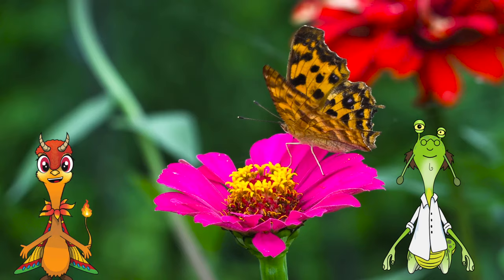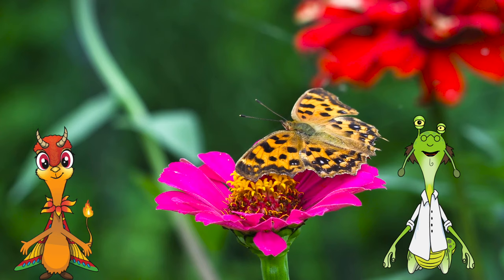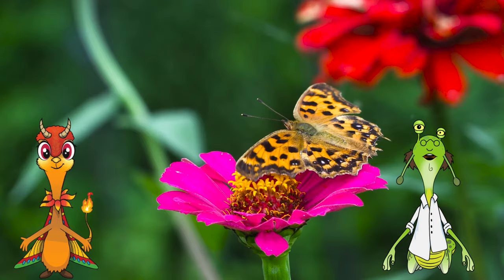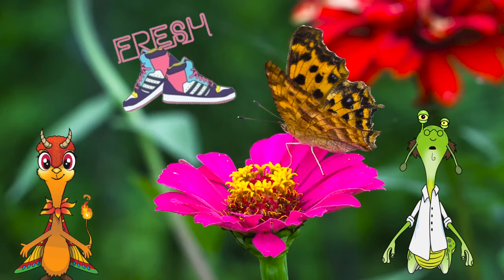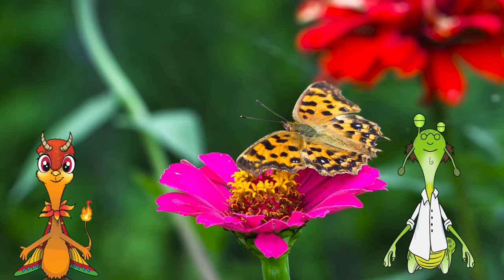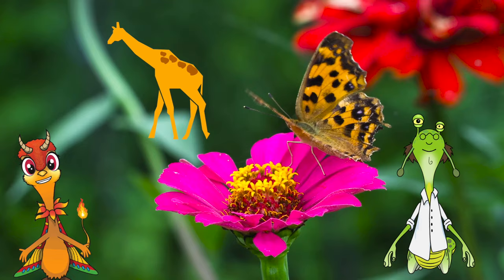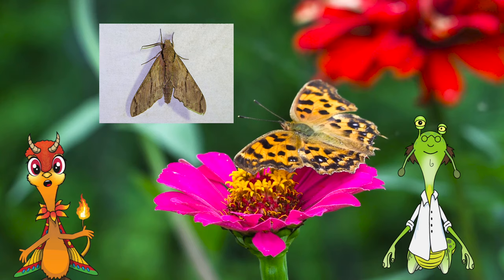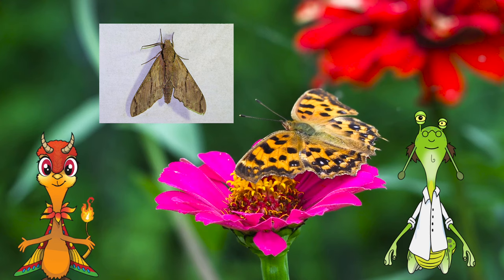Curious Dr. Chaos - Let's Learn About Butterflies! | Educational videos for kids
Get up close and personal with a butterfly as it checks out this flower. You'll never guess how butterflies 'taste' a flower!